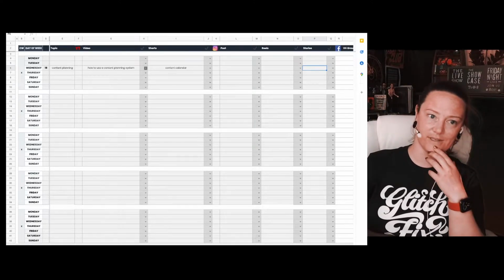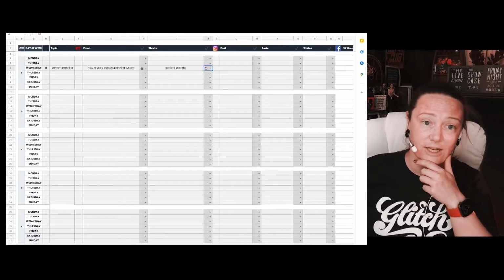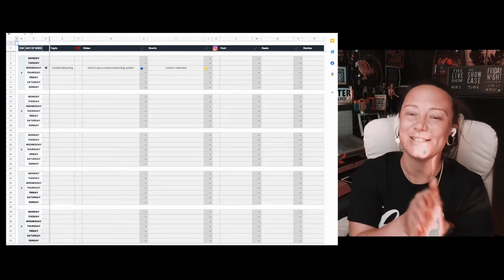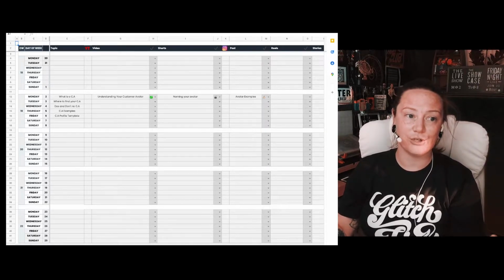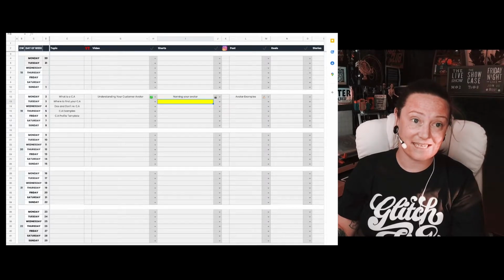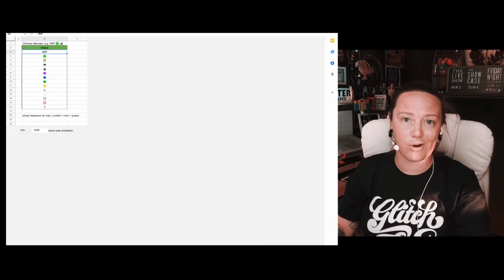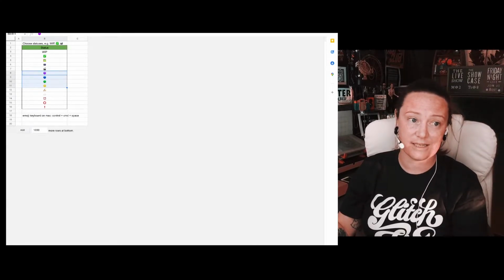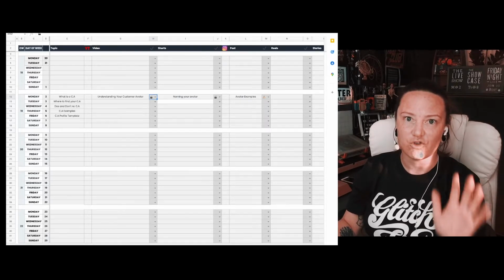How to Create a Content Calendar for Social Media | Behind The Scenes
So you've decided to get your ducks in a row and start creating a content calendar for your brand or movement online.  Awesome!  Before I started planning and scheduling my content I was 'just winging it' and honestly, it wasn't working.

Coach Molle

0:00 Intro & Overview
1:47 Content Planning Content
5:50 Question of the Day
6:09 How to Collaborate with a Team or Client
10:40 How to Create Intentional Content

ACCESS OUR VISIBILITY HACKING RESOURCES

ABOUT COACH MOLLE
Coach Molle is on a mission to inspire visionary entrepreneurs to change the world with their wild ideas.  Through connecting with community and working towards legacy, she helps coaches, speakers, and entrepreneurs level up their visibility.

She leads the Visibility Hacking movement designed to help business owners increase their influence, authority and income online.  Learn to see and be seen.